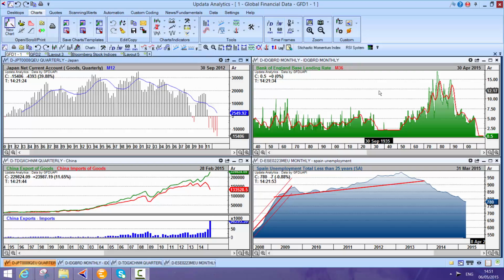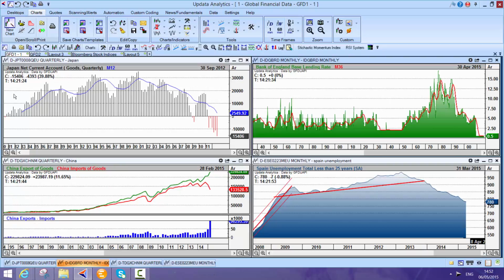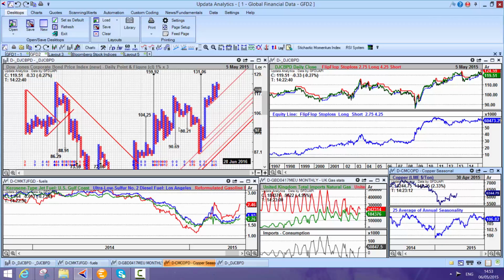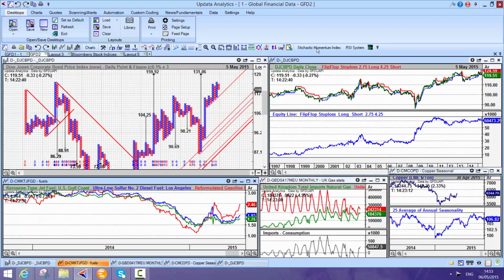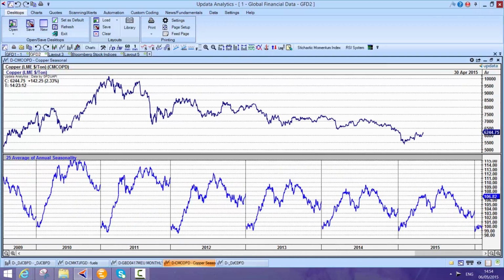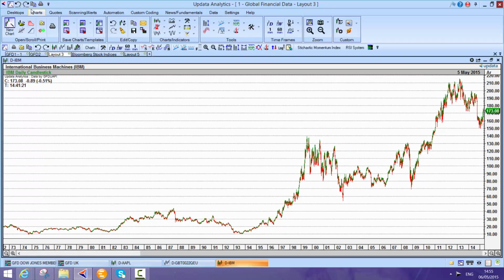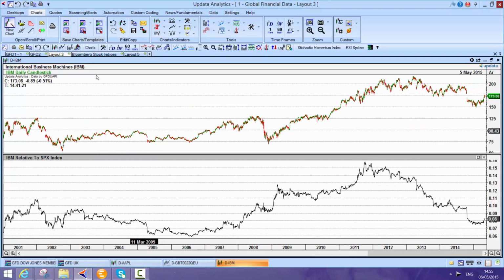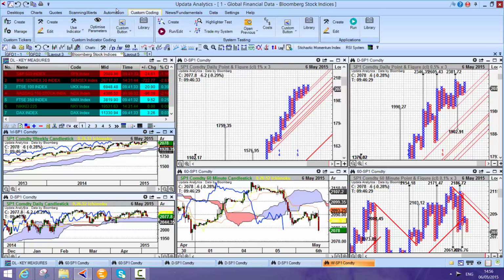Charting Global Financial Data with Updata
Updata brings you the best charting package for GFD